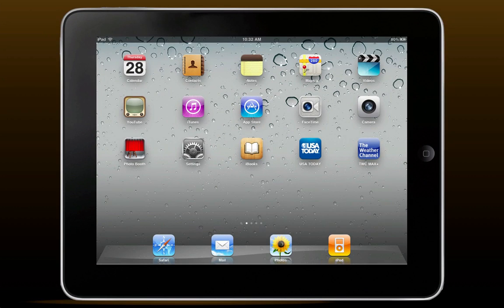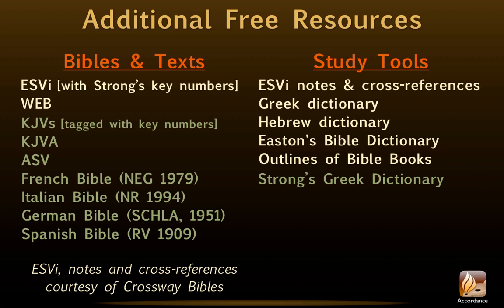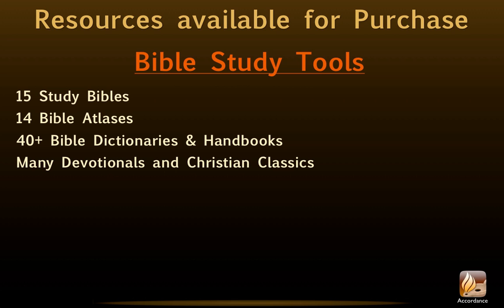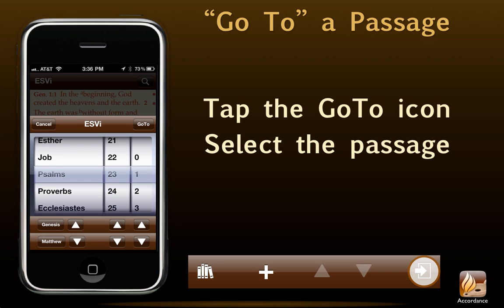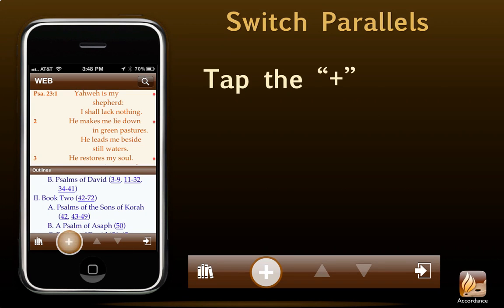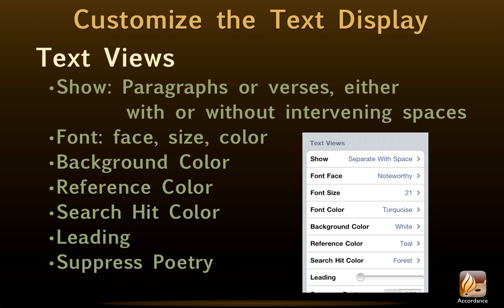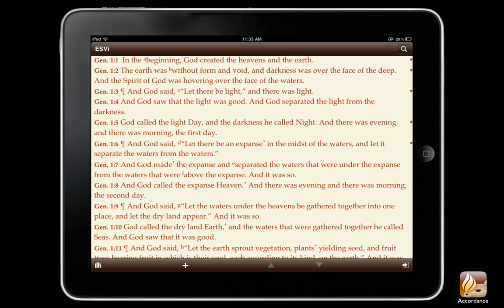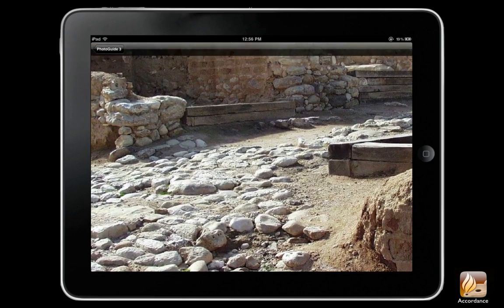#56) Accordance for iOS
[Basic: Accordance iOS 1.1] Welcome to Accordance for iOS! This podcast demonstrates how to install, navigate, and customize our free app for the iPad, iPhone, and iPod Touch. It lists Accordance's free resources and surveys those available for purchase. See how to move quickly from Bible to Bible and study tool to study tool. Learn why Accordance is earning top reviews in Apple's App Store.